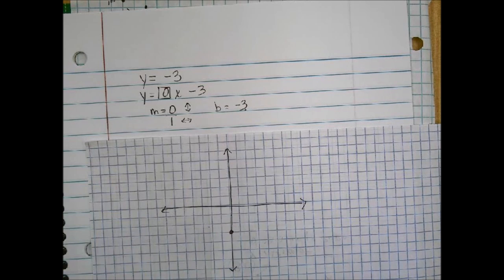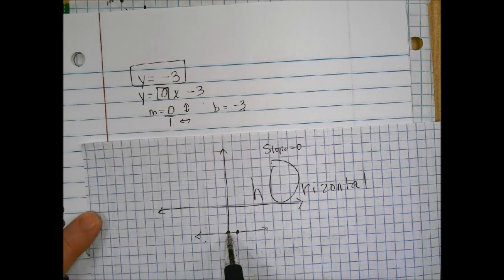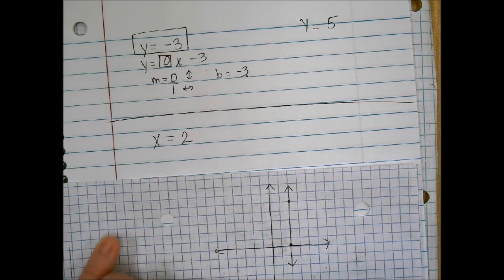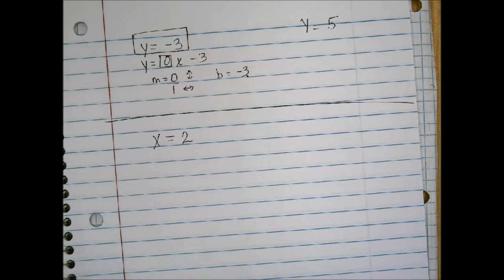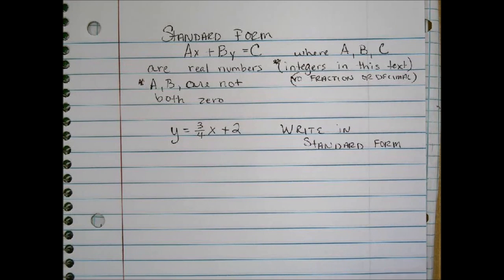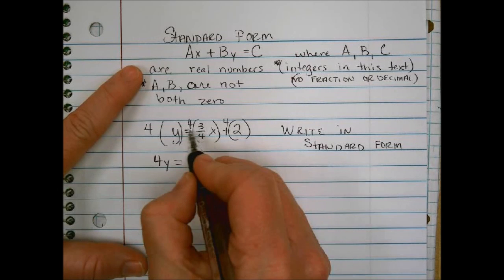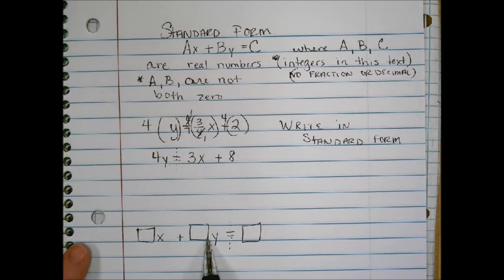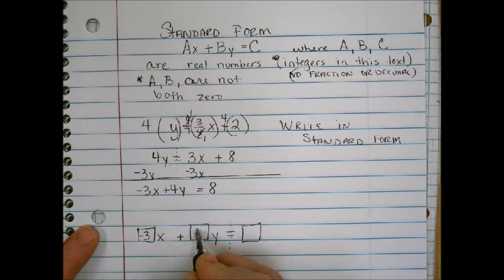Algebra 1 Vertical Lines, Horizontal Lines and Standard Form Dec 6, 2016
Vertical lines, Horizontal Lines, and Standard Form